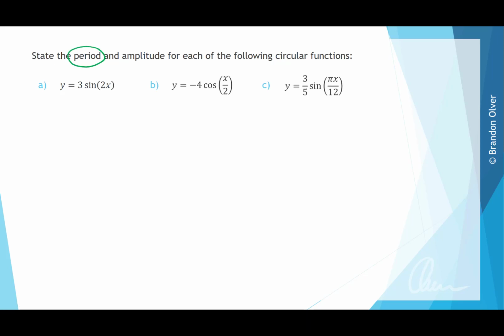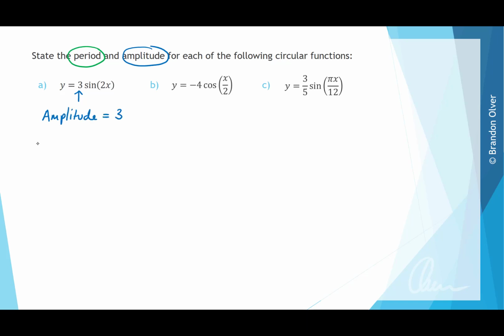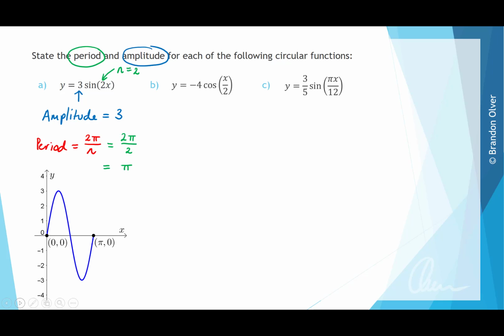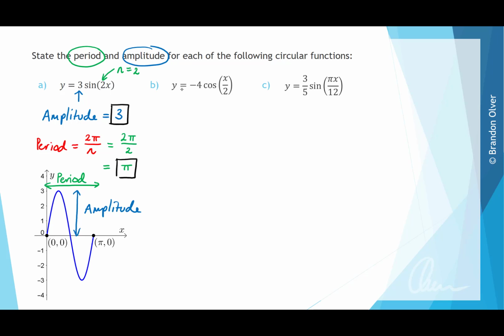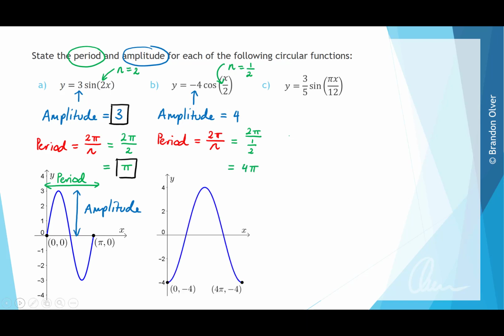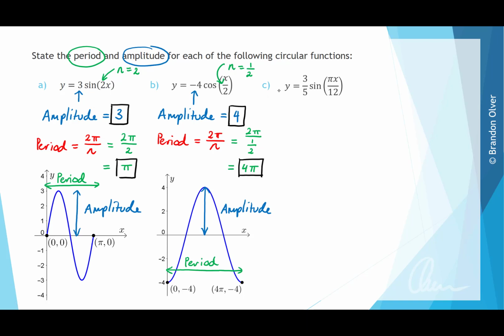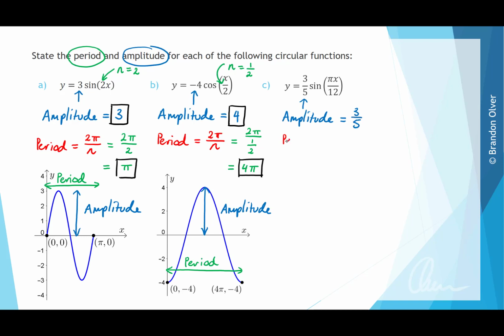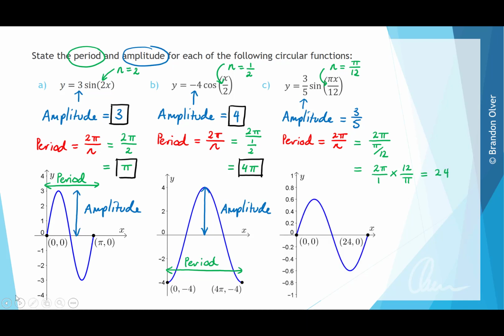[MM1-2] 8F - Example 1